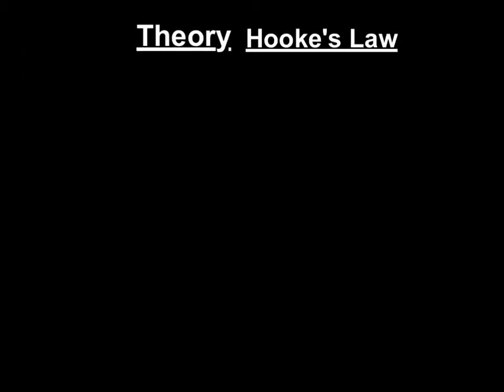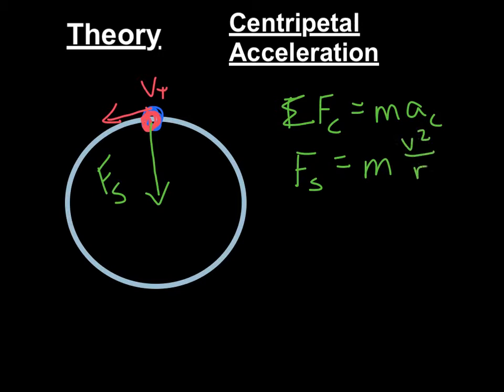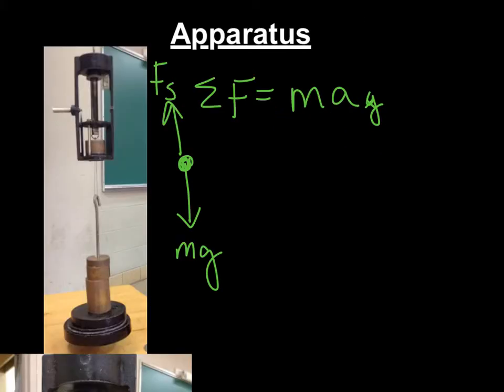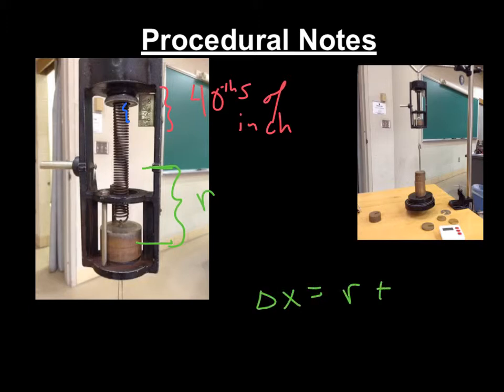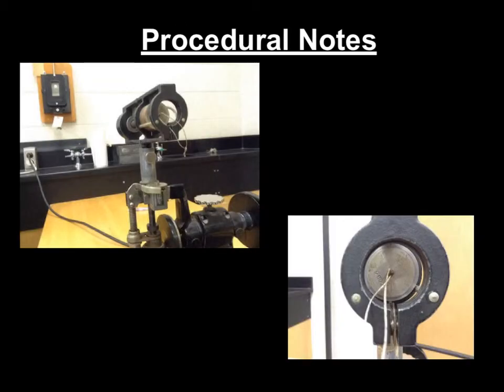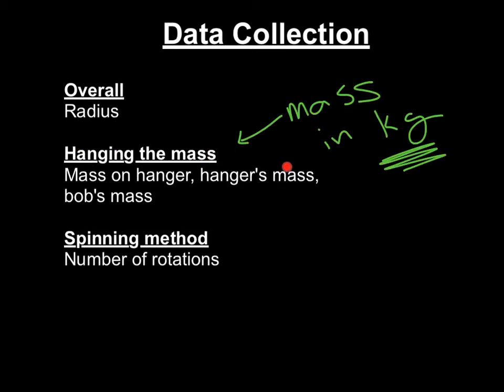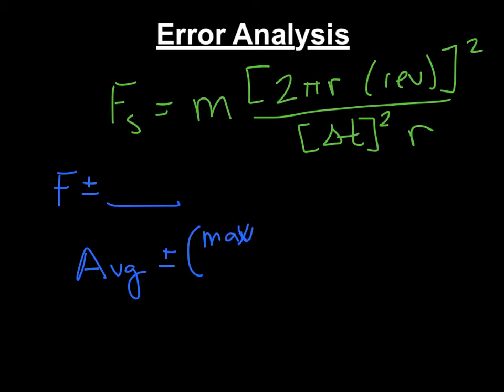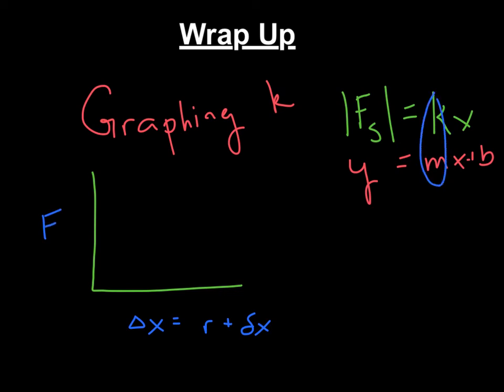Pc201 Lab - Centripetal Acceleration